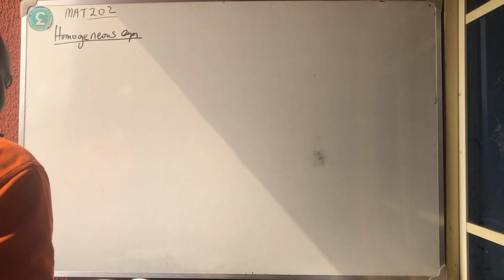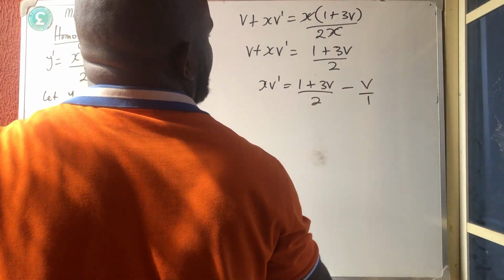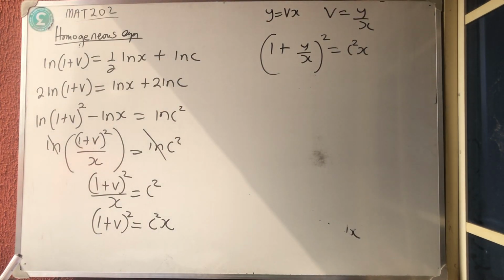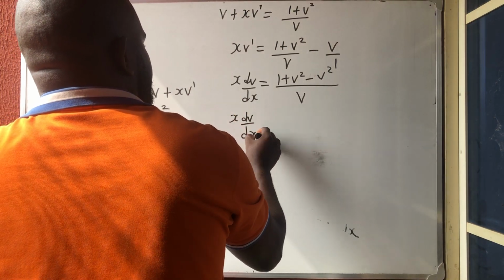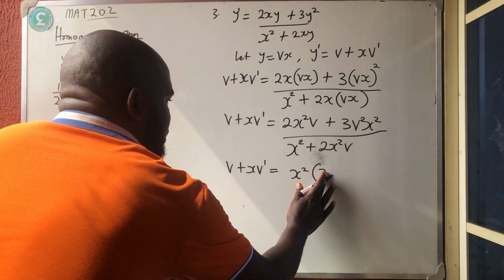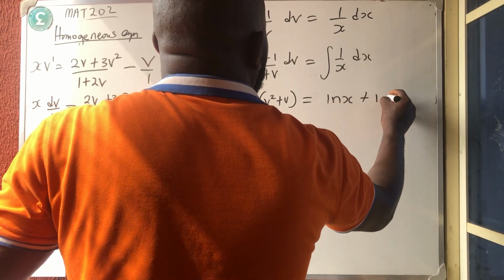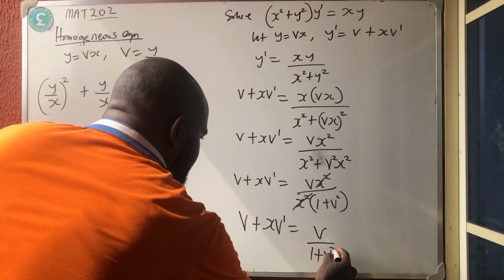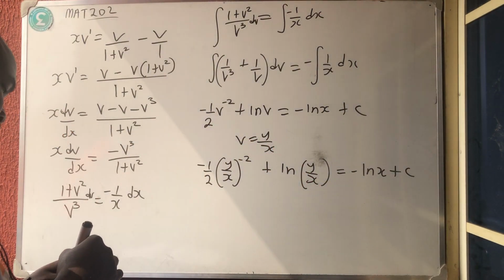Homogeneous equation | First Order Ordinary Differential equations(O.D.E)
This video will teach you how to identify and solve a homogeneous first order Differential equation